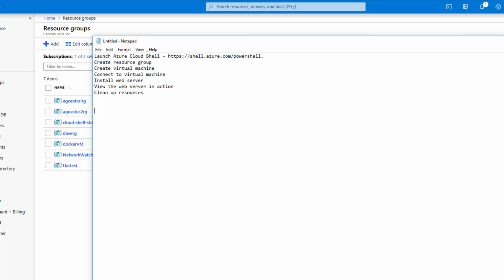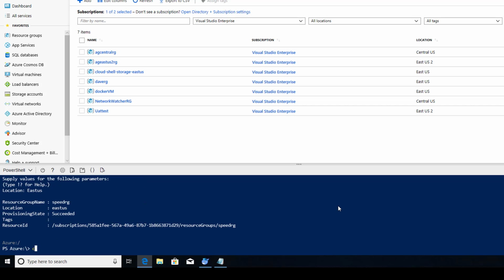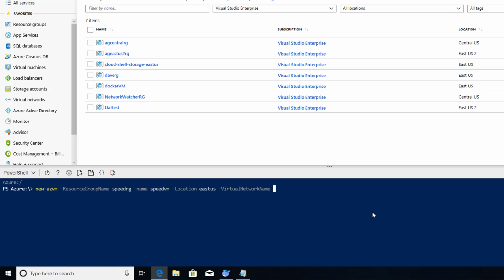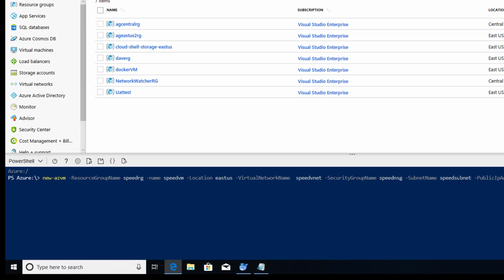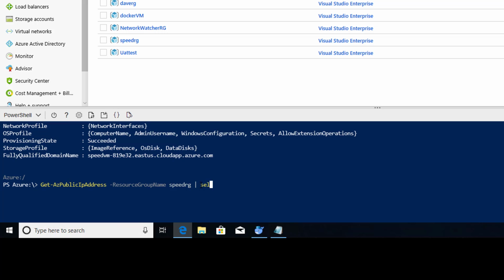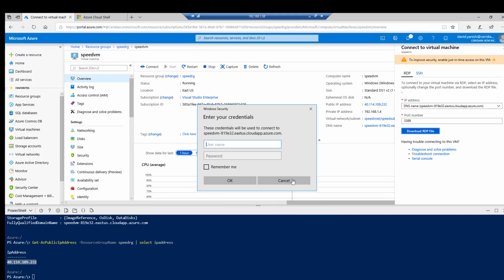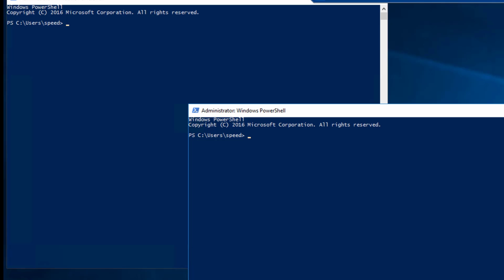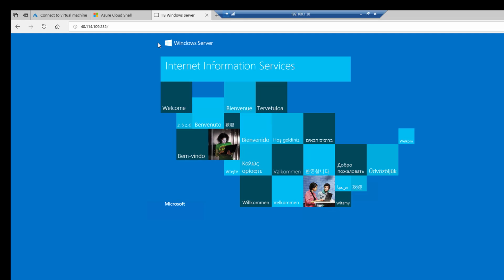lab2_create a vm using powershell version 2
You will create a VM via powershell and install IIS.  This replaces the other lab 2 video